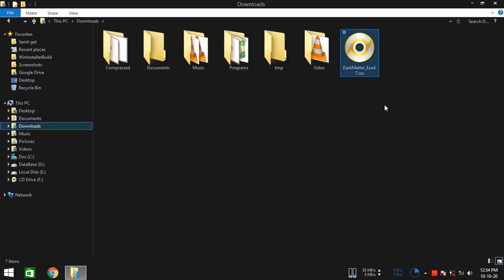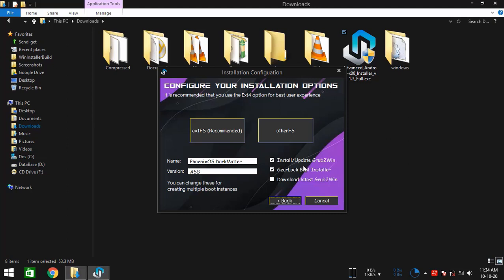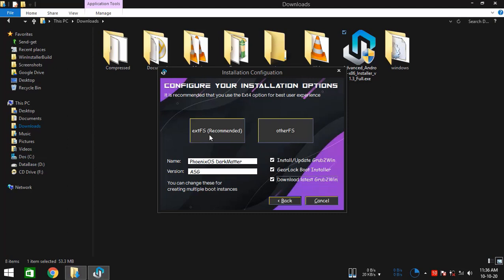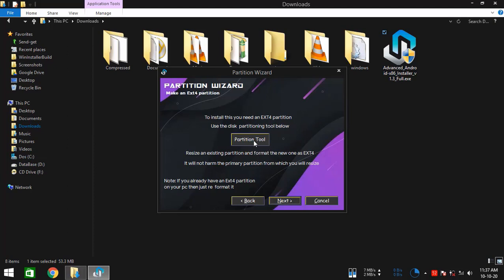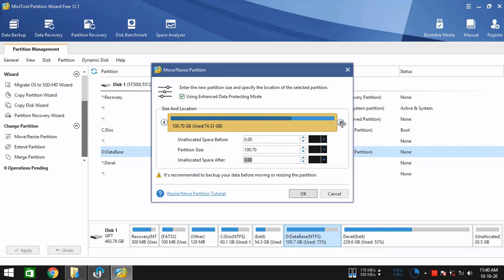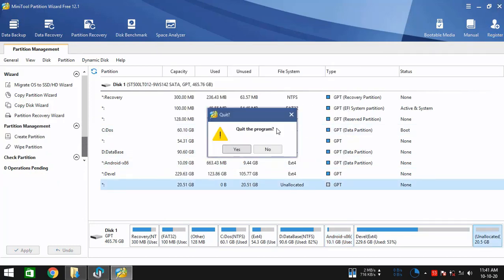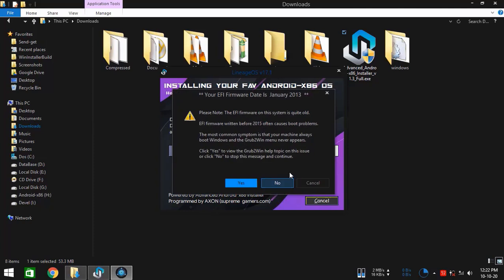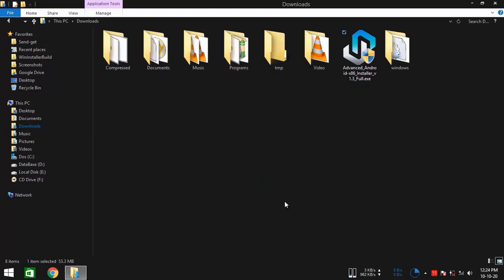PhoenixOS DarkMatter Exo4.7 Windows Installer Official Tutorial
This video is made & Edited by @Night.